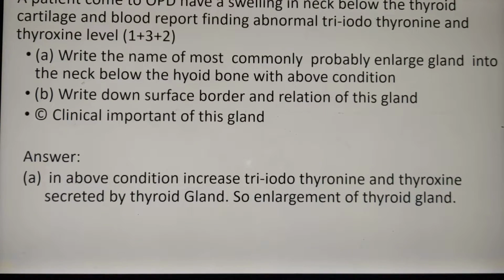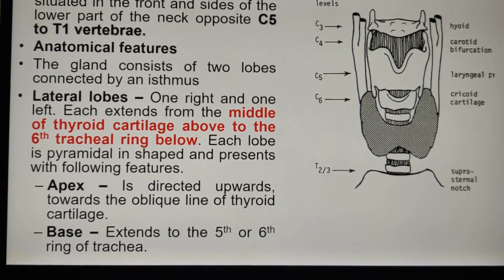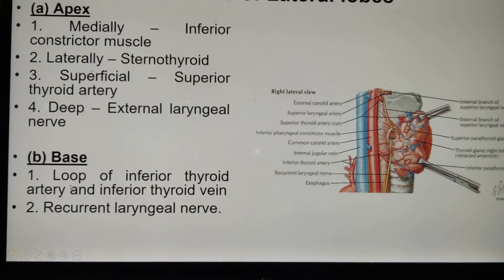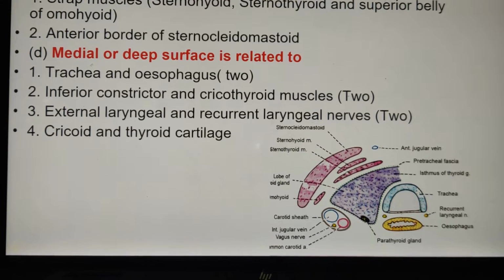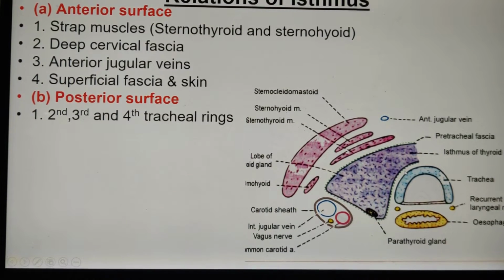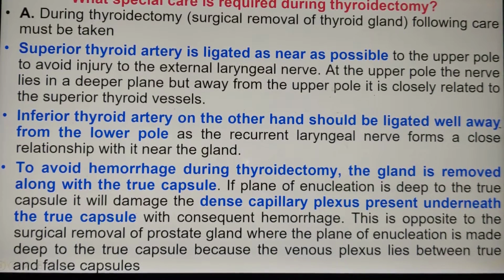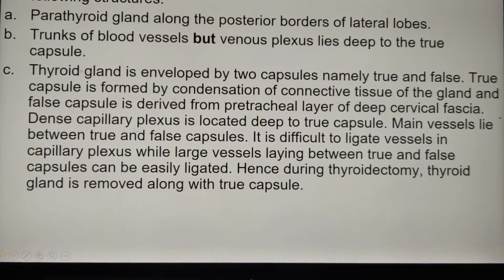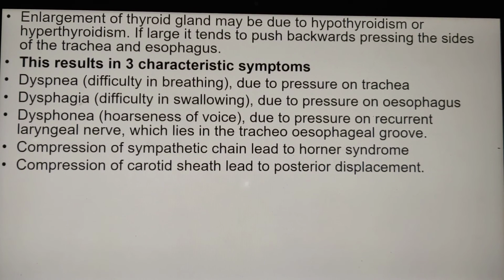Thyroid gland (clinical base question)